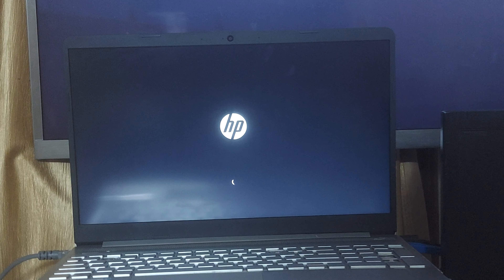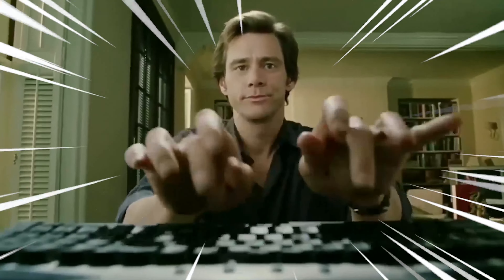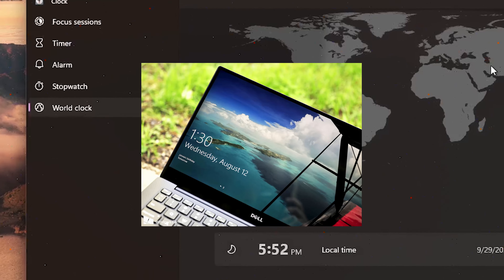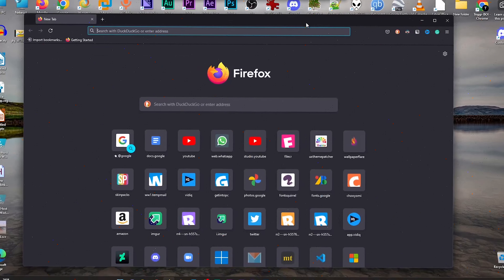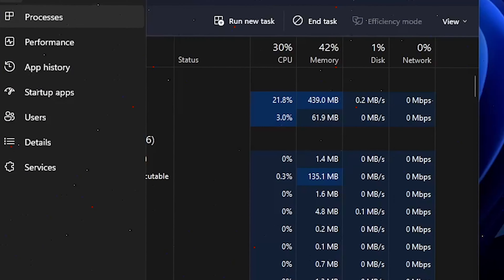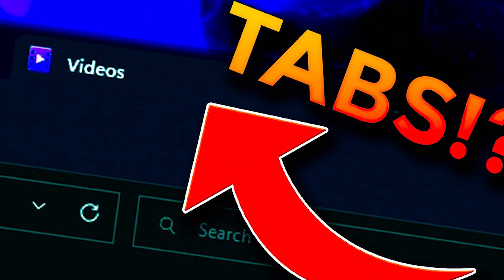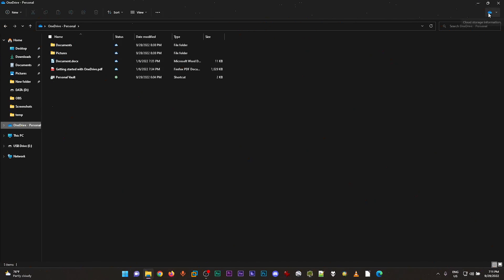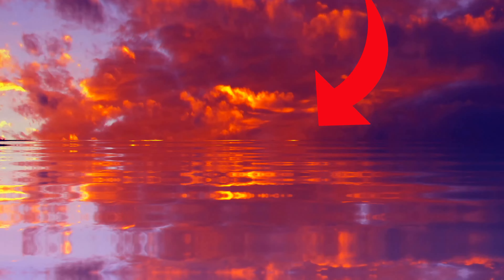Windows 11 22H2 - It's finally here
Programs I Use To Create These Videos:-
Video Editor: Premiere Pro 2022 And After Effects 2022
Audio Editor/Recorder: Adobe Audition 2022
Thumbnail Editor: Adobe Photoshop 2020
Screen Capture: OBS Studio 27.0

Links:-

Chapters:-

0:00 Intro

windows 11 features,windows 11 review,windows 11 tips,windows 11 22h2 update,windows 11 22h2 features,windows 11 22h2 new features